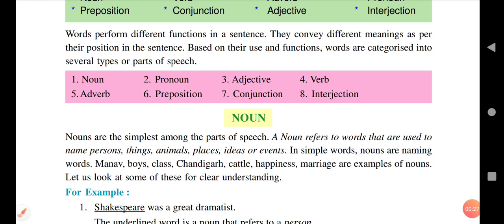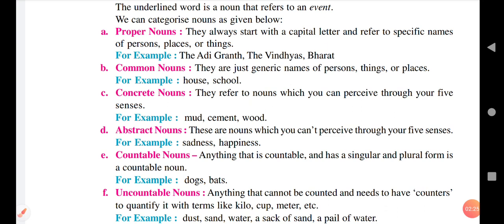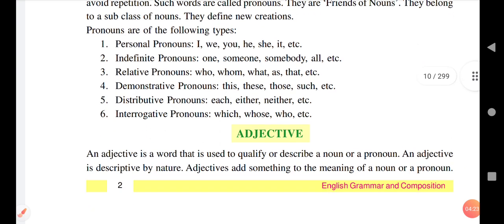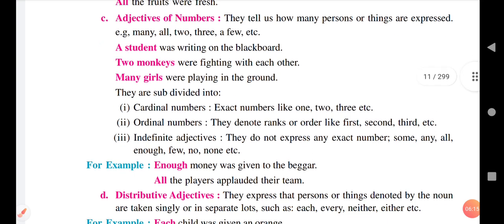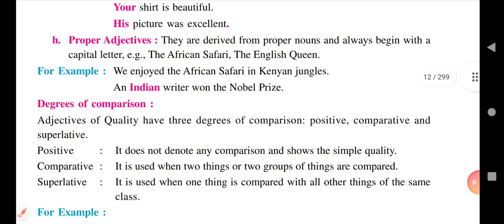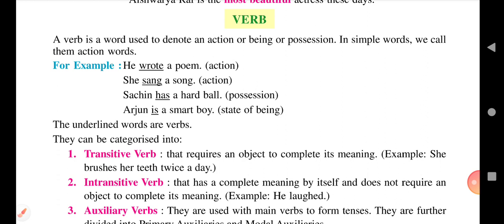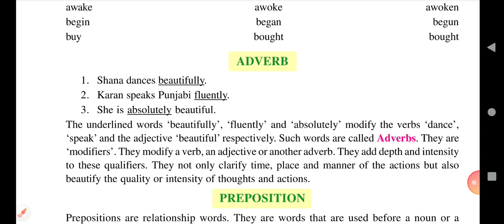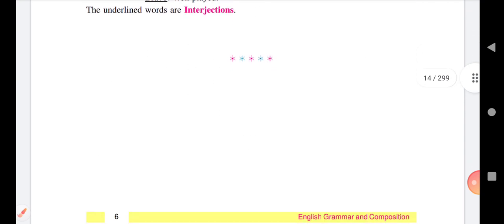Parts of Speech Verb || Noun || Adverb || Pronoun